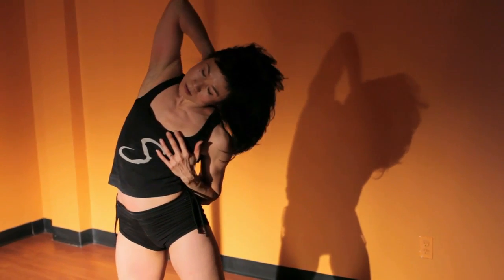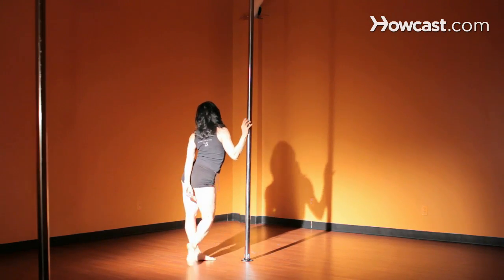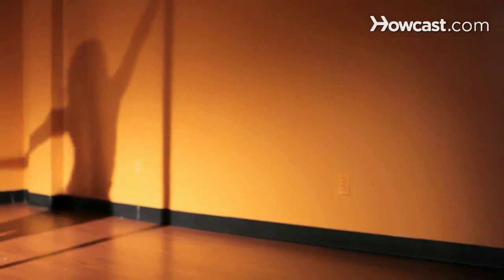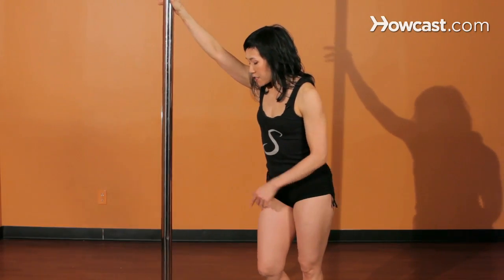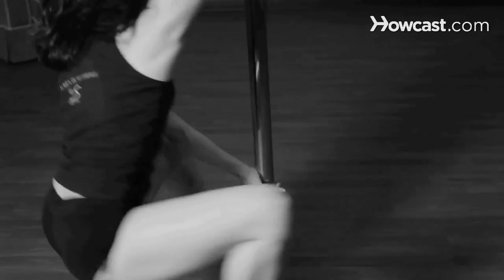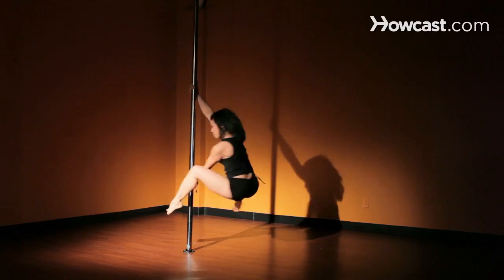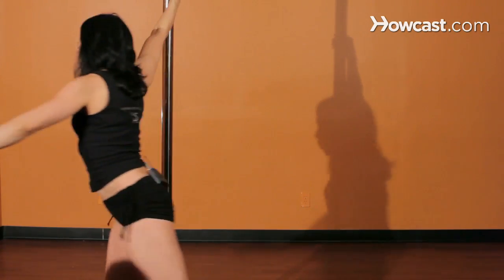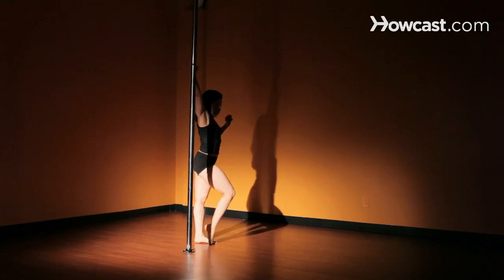How to Do a Peter Pan Spin | Pole Dance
My name is Mai Yee, I'm an instructor at Sheila Kelley's "S Factor" studio in Manhattan, New York. I've been doing this movement for five years now. It's a movement that combines ballet, palates, striptease and pole dancing. We have a website where you can get more information, and it is . And I'm here today to talk to you about pole dancing.
I am gonna show you a trick that we call the Peter Pan at S Factor. It's an advanced beginning trick, so it's something that you want to have built up your strength for beforehand with doing easier spins and strength training on the pole. It's a beautiful, graceful trick that it's like Peter Pan flying through the air. It's very, very light. So I'm gonna break it down slowly first: come to the left side of your pole, bring your hand above your head onto the pole, you step with your right foot, reach your left leg out, and you push off of your right leg as your hand, your left hand comes to the pole, you're gonna turn your fingers down and reach down towards the ground onto the pole. This hand pushes your hips away, that's the purpose of the second hand, and as you go into the spin you bent your legs. Here we go: right hand, step, reach your leg, push, hand comes to the pole, and you bent your knees and you just flow down to your toes like a little fairy. Let's do that again with a walk now: They'll give you a little extra momentum as they're spinning. Step right, step left, step right, push off, and go into your spin. It's also really important for you to work both sides of your body, so as you learn the trick on your strong side, then take it on the other side and build up your muscle power and your movement on the other side as well. And that's your Peter Pan. Fly!